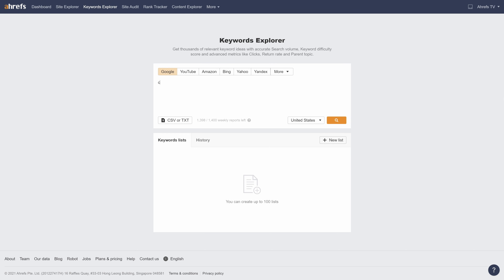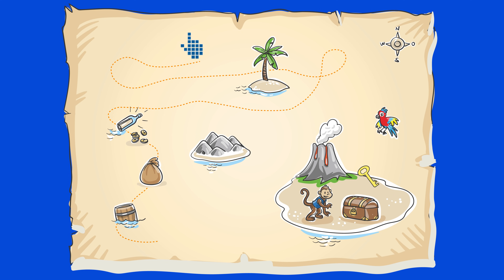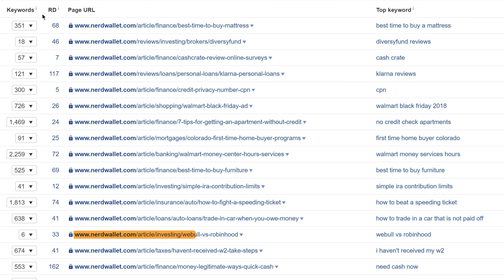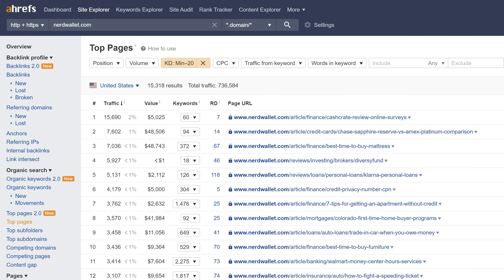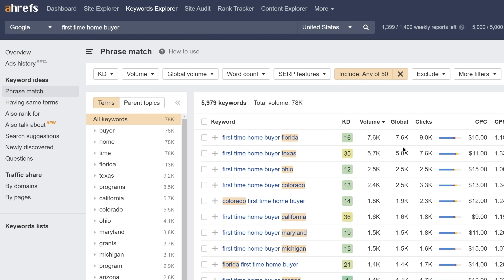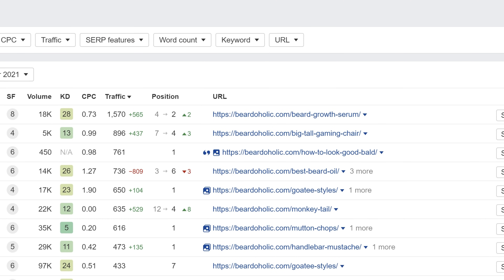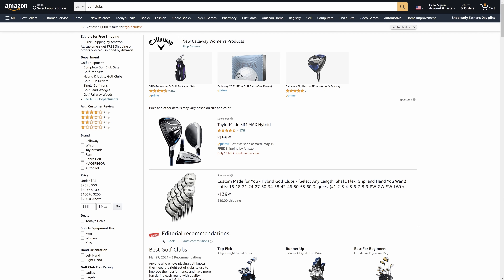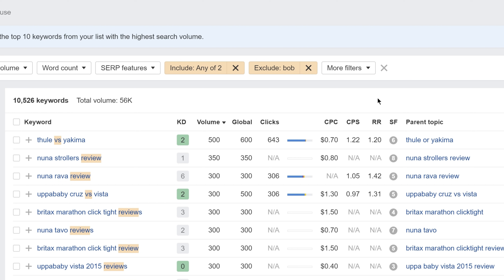Advanced Keyword Research Tips to Find Untapped Keywords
In this tutorial, you’ll learn a few advanced keyword research tips to find untapped keyword opportunities.

When doing keyword research you’ll usually start with a broad seed, toss it into a keyword research tool, go to a keyword ideas report, and then pick a needle from the haystack.

While there’s nothing wrong with this method, it’s likely that everyone will be finding the same keywords and ignoring tons of perfectly good opportunities.

But there are ways to find untapped keyword opportunities where competition is low, but search traffic potential is medium to high.

An untapped keyword is one that's flown under the radar. It still has search demand but is less competitive than the obvious targets.

Finding golden keyword opportunities is more about identifying patterns and then using your keyword research skills to follow a rabbit hole which can often lead you to an opportunity, a detour, and sometimes a dead end.

But you need to follow the rabbit hole to find out.

So, in this video, you’ll learn these tactics on finding untapped keyword opportunities.

► Look at competitors’ low competition topics
► Identify unique keyword modifiers
► Look for uncommon seeds
► Find “vs” and “review” keywords

You’ll learn all the steps required to execute these tactics.

Timestamps:

0:00 Intro
1:32 Look at competitors' low competition topics
3:30 Identify unique keyword modifiers
5:52 Look for uncommon seeds
7:51 Find "vs" and "review" keywords at scale